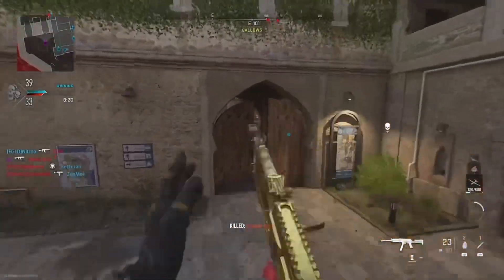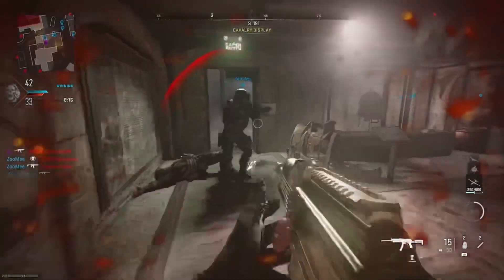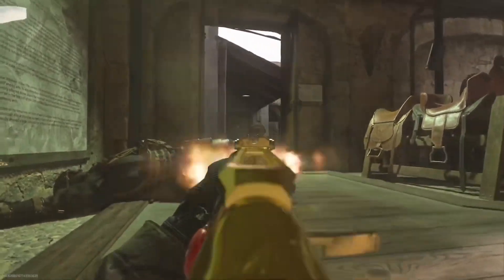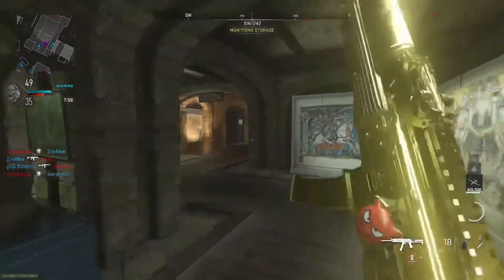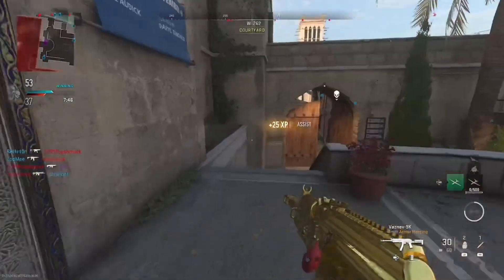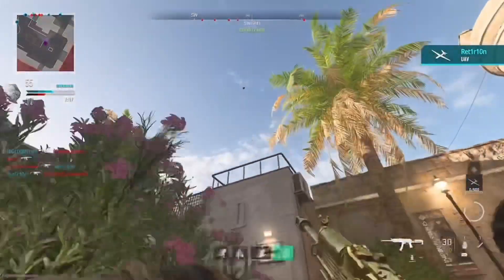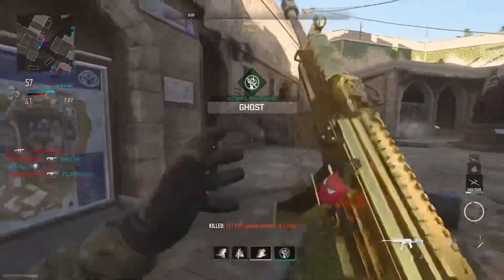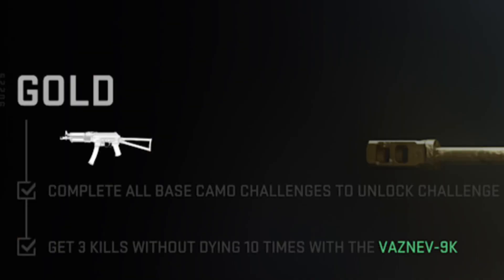Mw2 gold gun guide 45/51 (VAZNEV-9K) smg